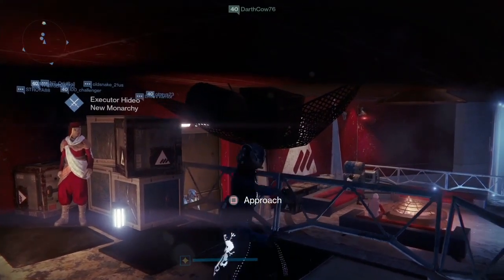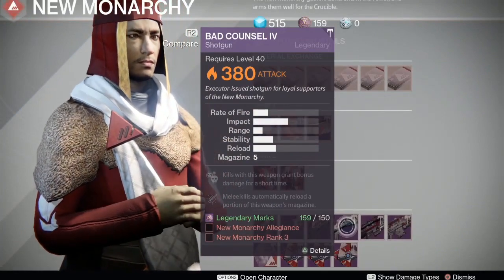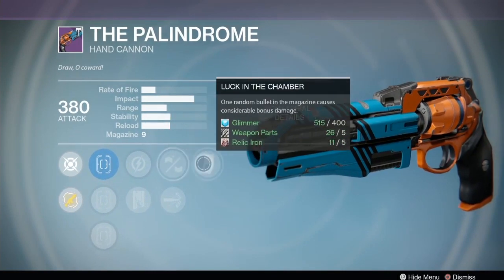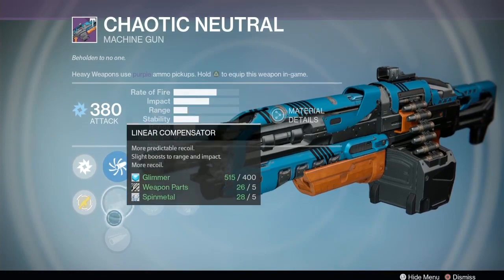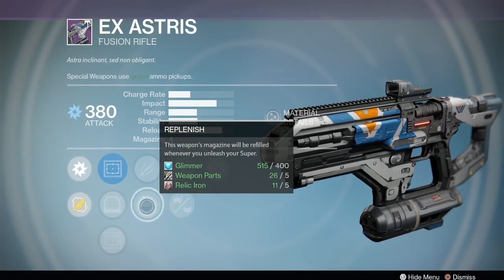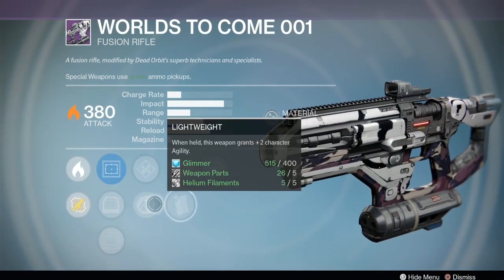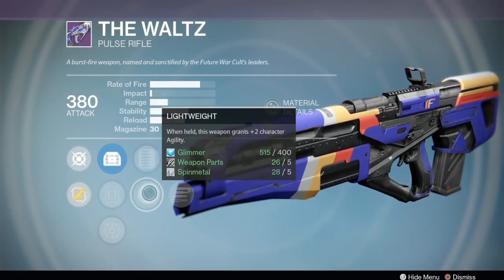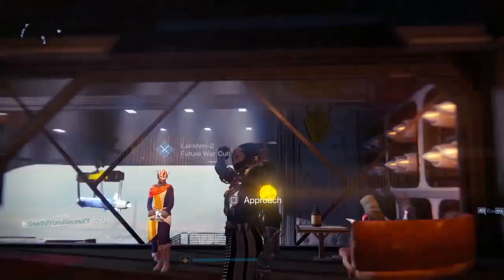God Roll Reset Day - Age of Triumph Vendor Reset Week 20 August 8, 2017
It's Tuesday, time for god rolls to refresh! The weekly reset in Destiny now brings a reset to all the weapon and armor rolls at all the vendors.

Here are just some of the guns to get:
The Palindrome hand cannon from the Crucible vendor
The Last-Ditch 001 shotgun from Dead Orbit
The Waltz pulse rifle from Future War Cult
Assembly II auto rifle from New Monarchy
Parthian Shot pulse rifle from the Vanguard
If you see more awesome god rolls I missed please let me know!